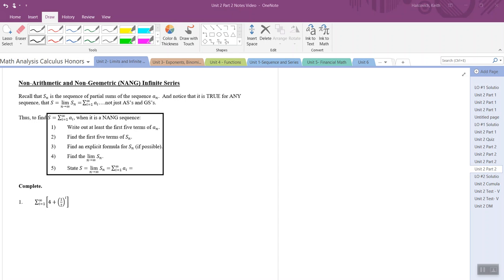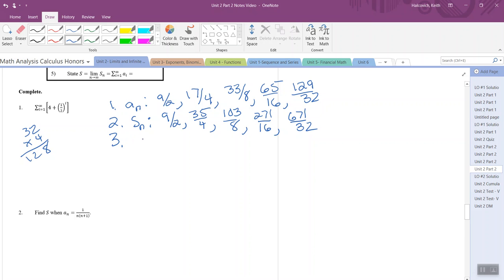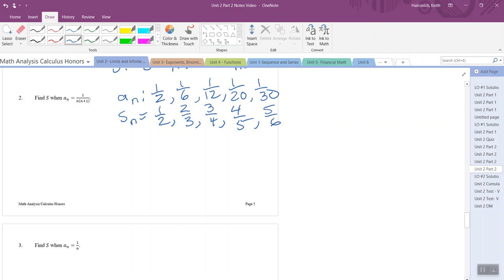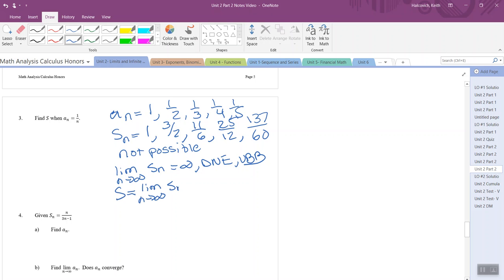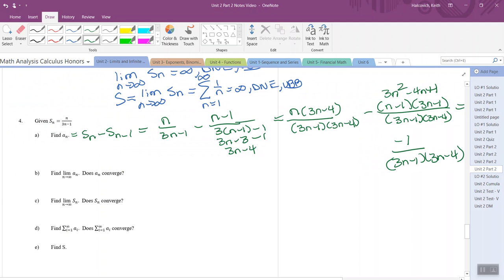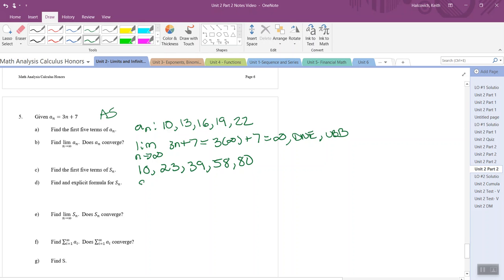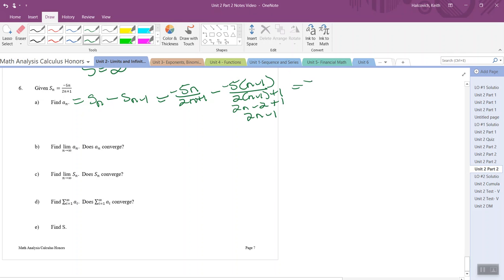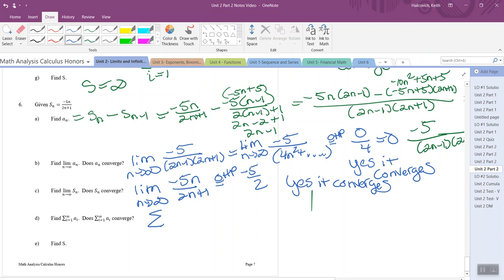Unit 2- NANG Series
Finding the sum of a Non Arithmetic and Non Geometric Infinite Series